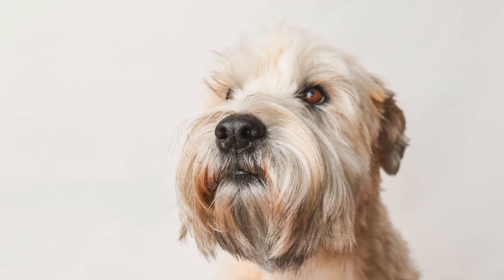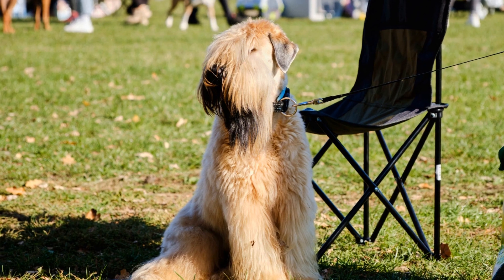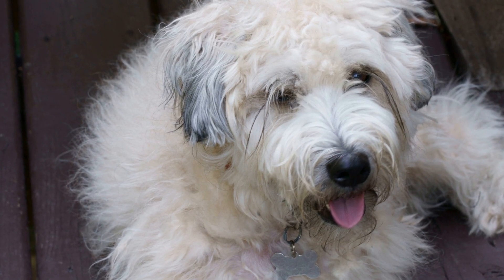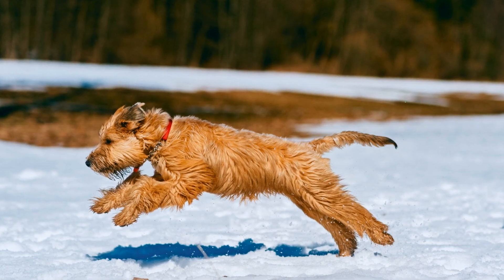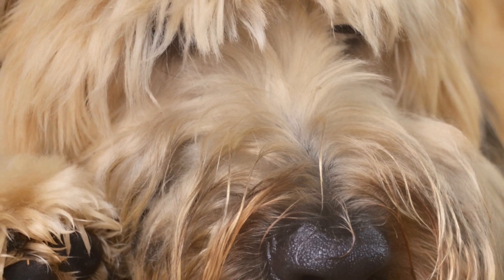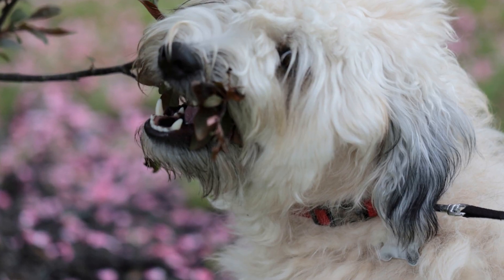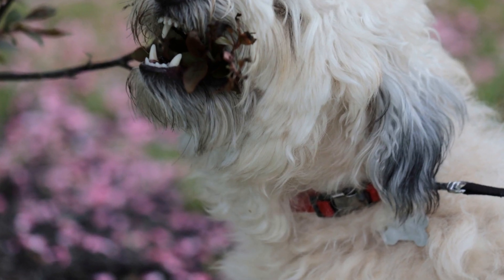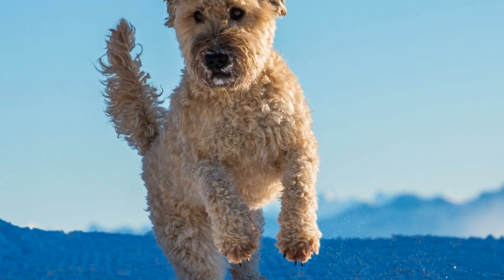How To Train A Soft Coated Wheaten Terrier For Search and Rescue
Can Soft Coated Wheaten Terriers be trained for search and rescue work?
Soft Coated Wheaten Terriers, with their friendly and outgoing personalities, are known for being great family pets
 But can they also be trained for more demanding roles, such as search and rescue work? In this article, we will explore the potential of this breed for search and rescue tasks and discuss their suitability for such tasks
Soft Coated Wheaten Terriers are medium-sized dogs that originated in Ireland
 They were t